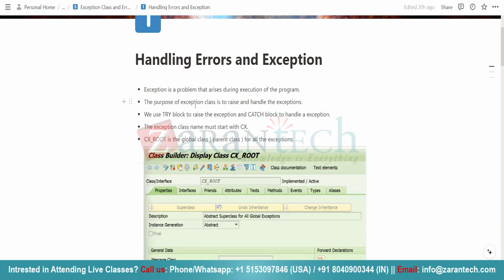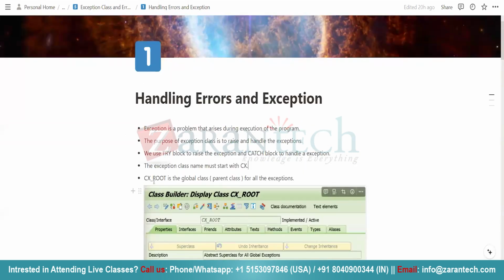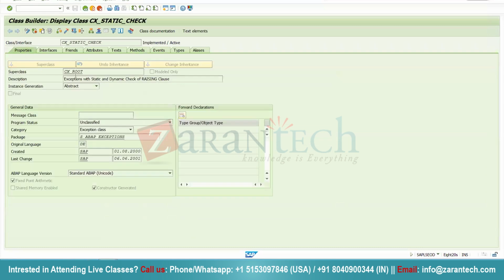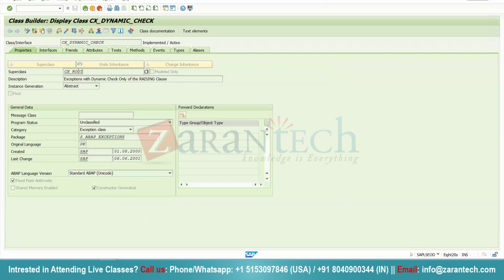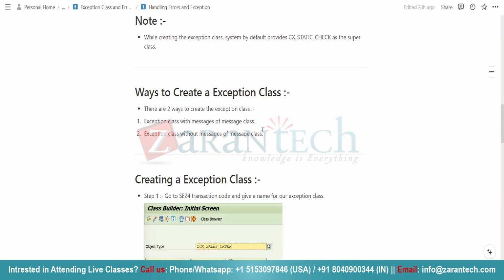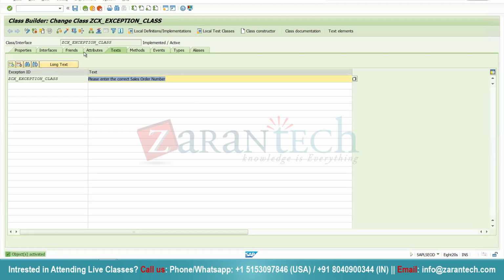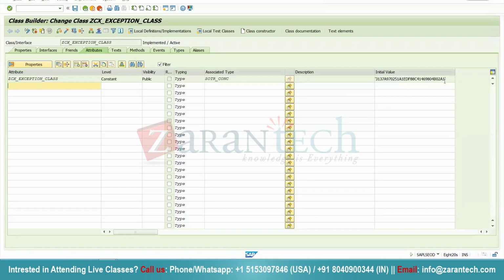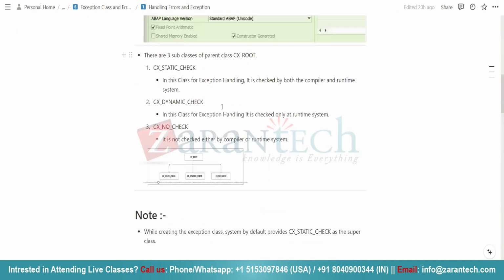What is Handling Errors and Exceptions in SAP ABAP | ZaranTech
In this video, on What is Handling Errors and Exceptions in SAP ABAP, we'll learn about the crucial techniques and best practices for managing errors and exceptions within the SAP ABAP programming environment. This tutorial will guide you through the essential concepts and methods to ensure your ABAP programs are robust, reliable, and maintainable.

ABAP, which stands for Advanced Business Application Programming, is a high-level programming language created by the software company SAP. It is primarily used to develop and customize applications that run on the SAP NetWeaver platform, which is the foundation for many of SAP's business software products, including SAP S/4HANA and SAP Business Suite.

👉 Assessments
👉 Lab Documents
👉 E-Books
👉 Certification Guides
👉 Configuration Docs
👉 Cheat Sheet